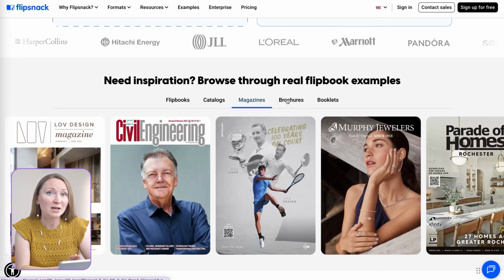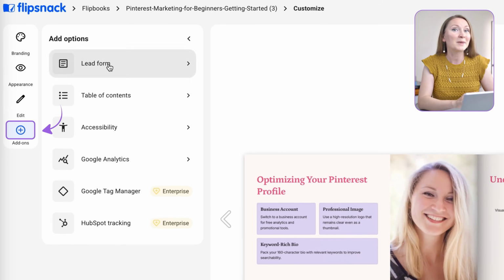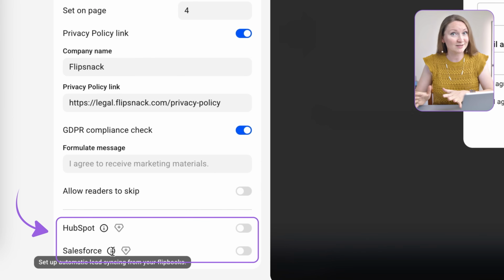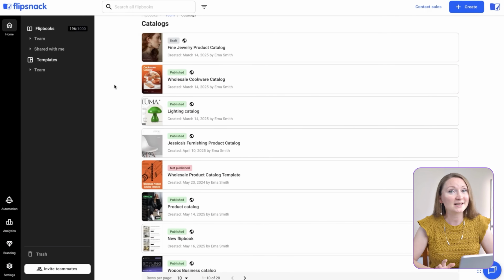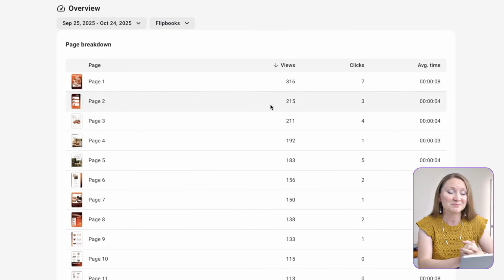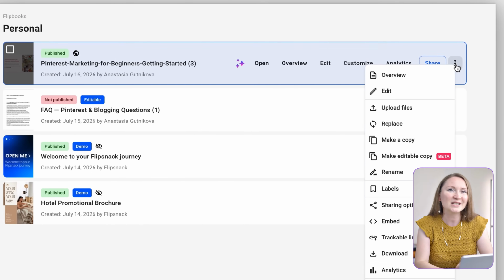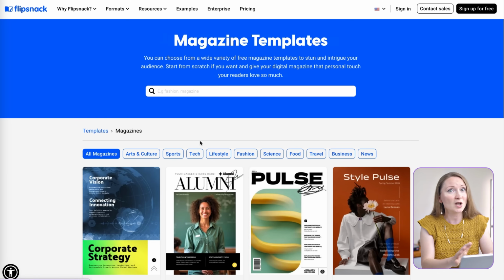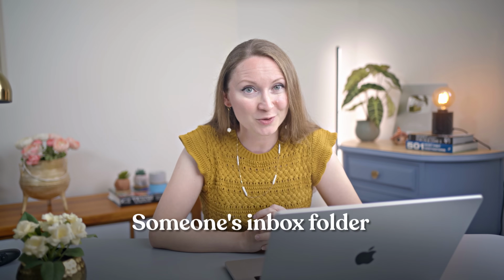PDF to Flipbook Lead Magnet (No Designer Needed): Flipsnack Review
How I turned a PDF lead magnet into an interactive flipbook that actually converts (and how to track it) - Flipsnack Review.

Email Marketing - Kit (up to 10,000 subs on a free plan)

In this Flipsnack review, I show you how to turn a PDF into an interactive flipbook — no designer needed. I'll walk you through converting PDF to flipbook, adding clickable links and video, and using the analytics to see exactly where readers drop off. If you're looking for the best flipbook software or an interactive PDF maker for your lead magnets, brochures, or guides, this is for you.